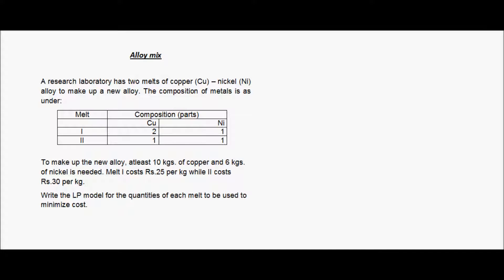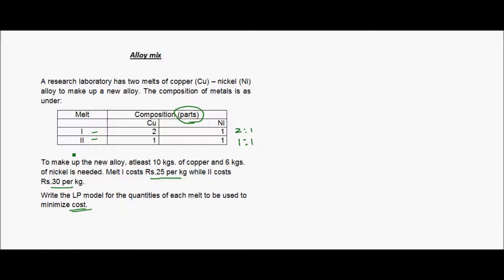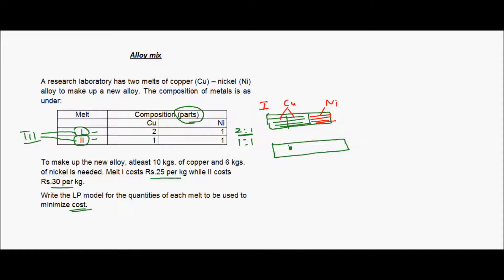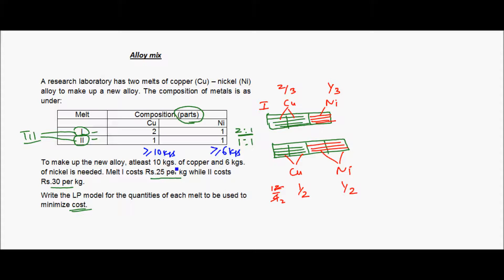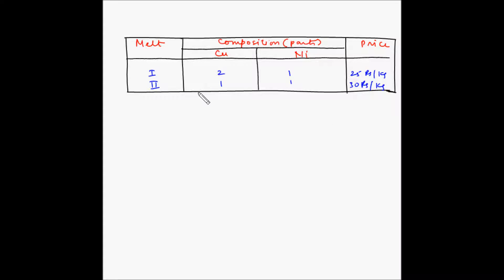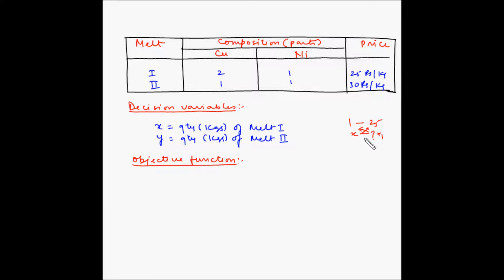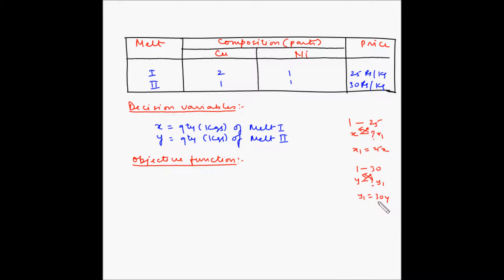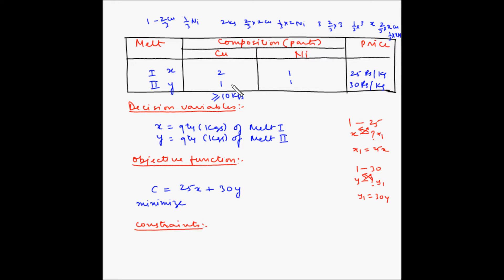Linear programming - Problem formulation - Example 6 - Alloy mix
In this video, you will learn how to formulate a Linear Programming model for an Alloy mix problem.